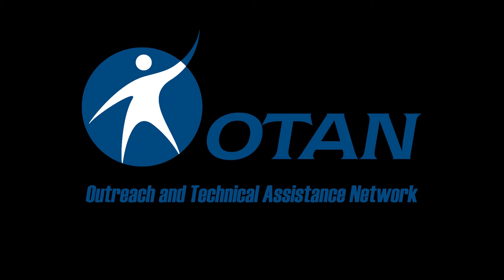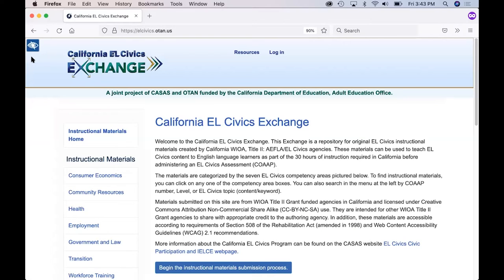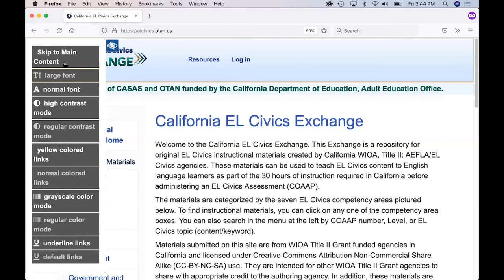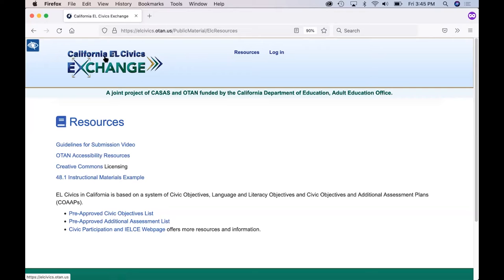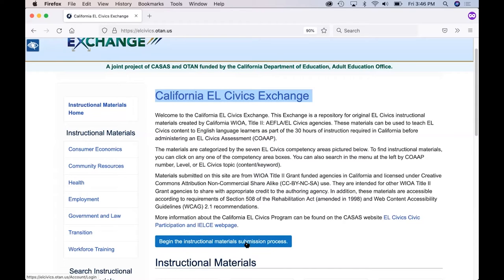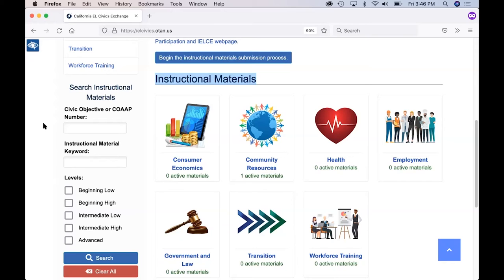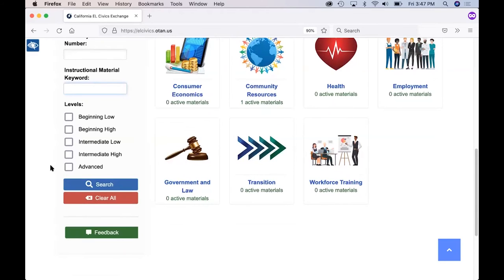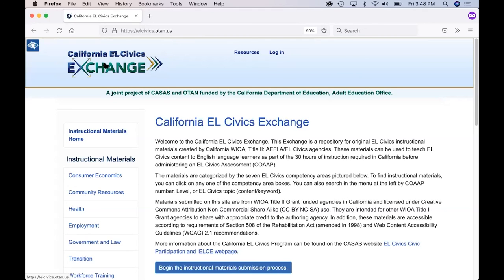Introduction to the EL Civics Exchange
This video introduces the user to the California EL Civics Exchange, a website with instructional materials contributed by California EL Civics agencies that are available for review and download by anyone teaching EL Civics units. This video provides information on the organization of the Exchange and how a user can search for materials.

PRESENTER: Anthony Burik, OTAN
DATE: 09/21/21